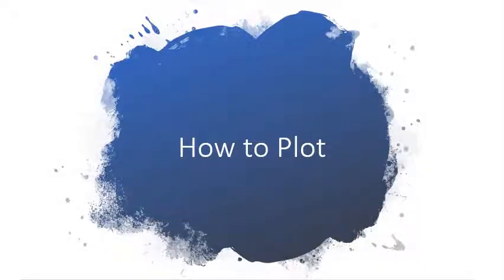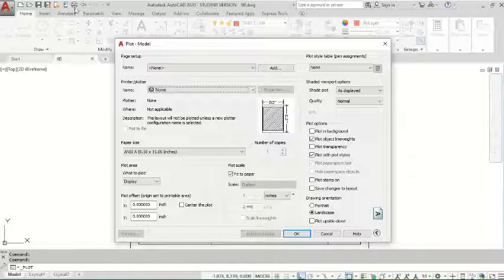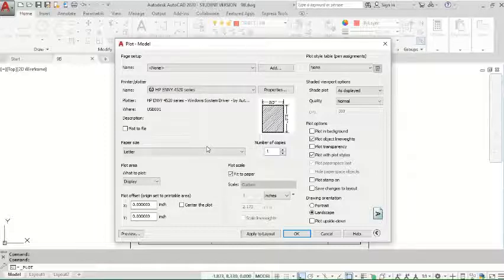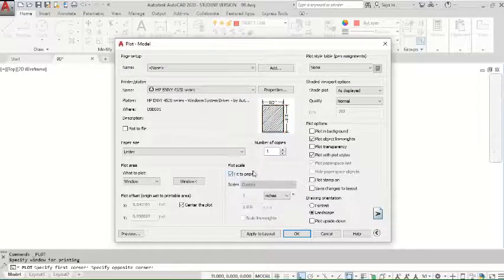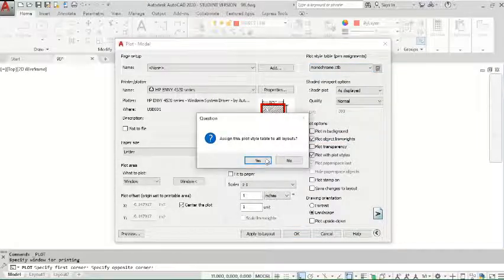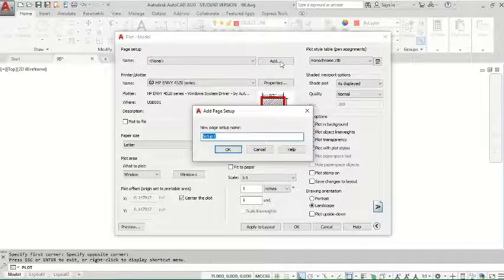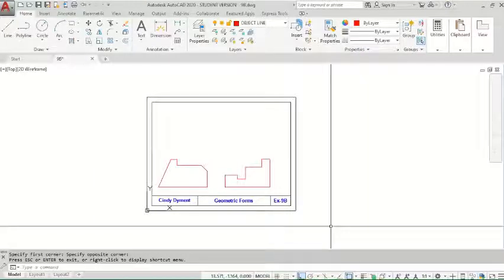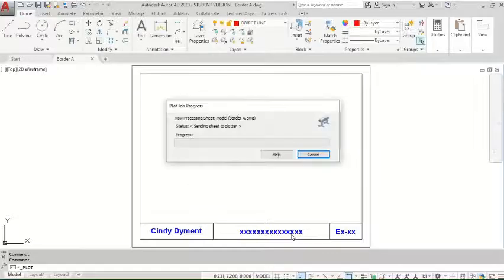How to Plot